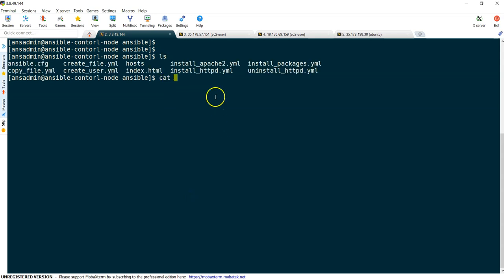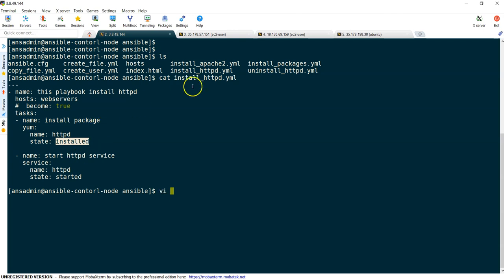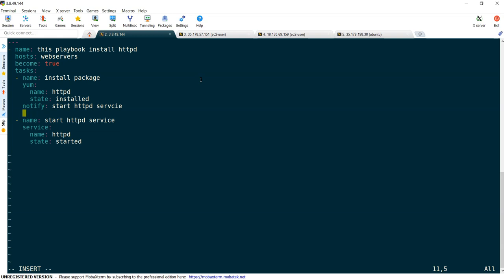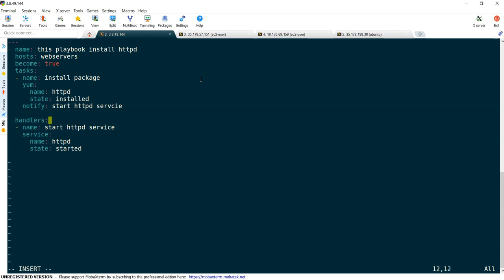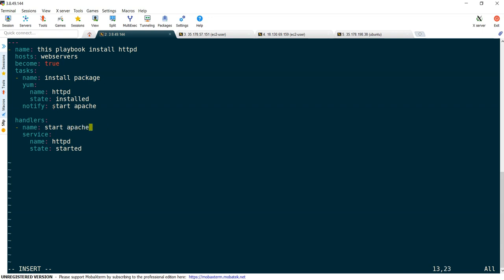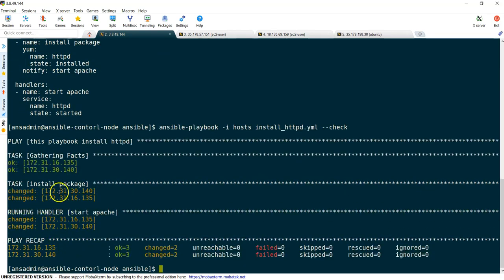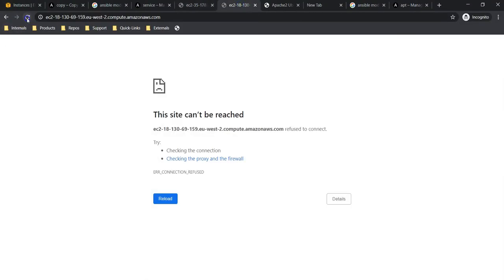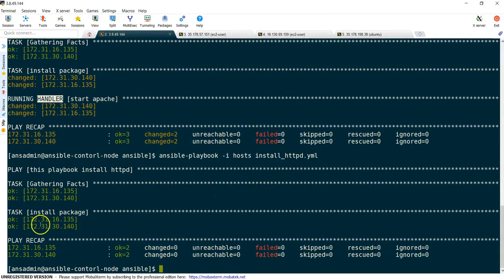Ansible for the DevOps Beginners & System Admins Part 20